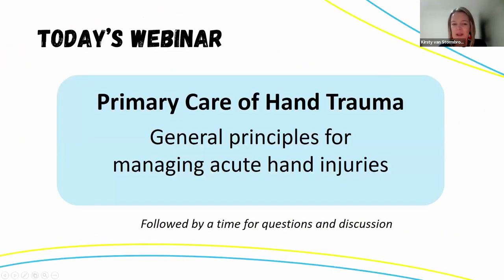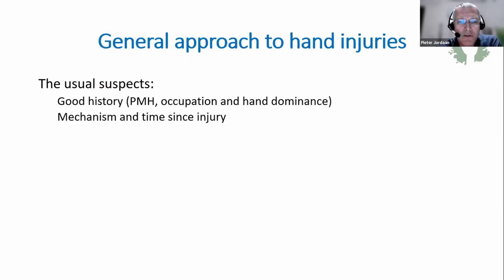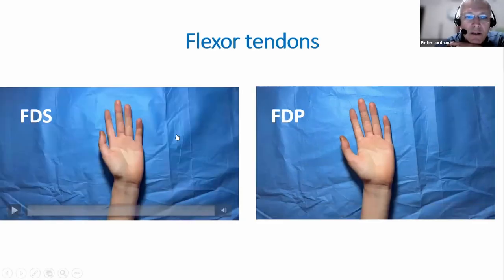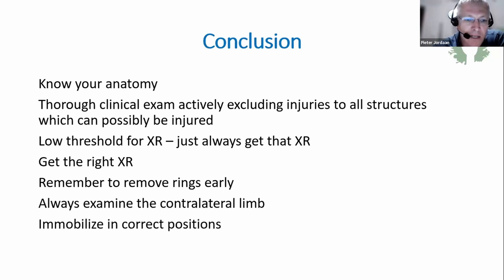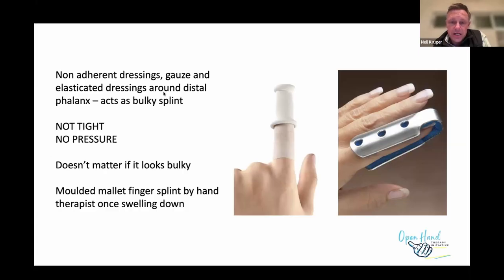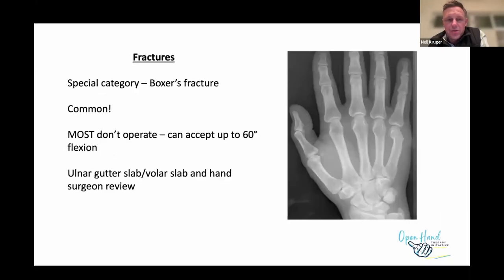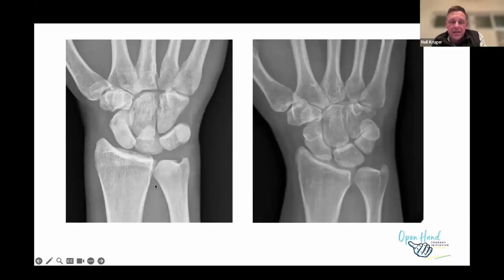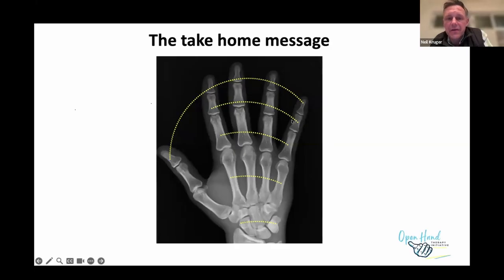General principles for managing acute hand injuries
Learn how to approach an acutely injured hand, and see how correct early management is essential to get good outcomes.

Join Pieter Jordaan as he explains how to assess an acutely injured hand by using a knowledge of anatomy to determine which structures could be affected. Learn specific tests that can be used to check for injuries to blood vessels, nerves, ligaments and tendons.

Neil Kruger describes initial management for finger and hand fractures and dislocations, with an emphasis on options which can be implemented in a low resource setting. He then demonstrates the importance of identifying and managing carpal fractures and ligament injuries. Finally, he provides guidelines for acute management of the different types of hand infections.

CONTENTS

00:00 Introduction
03:31 PRESENTATION 1: A simple and systematic approach to assessing the injured hand
04:44 Know your anatomy!
08:38 How to go about assessing a patient with an open injury
12:56 Examining nerves, tendons, ligament and bone
20:19 Dealing with sepsis
21:26 Some extra tips and tricks
25:28 PRESENTATION 2: Basic principles for management of acute hand injuries
28:28 Essential primary management for finger and hand fractures
42:20 Identifying carpal fractures and ligament injuries
51:07 Managing the 6 types of hand infections

ABOUT US

We are the Open Hand Therapy Initiative. Join us to improve your hand therapy skills!

Learn how to treat hand injuries while facing the challenges of a low resource setting such as limited resources, late referrals, and a lack of support. Discover treatment guidelines for a wide range of hand conditions, hand therapy exercises and other helpful resources.

We are passionate about helping you to become more confident in treating hand injuries so that you can achieve good outcomes for your patients!

Join one of our webinars live!
Find all the details on social media, on our website or in our newsletter!